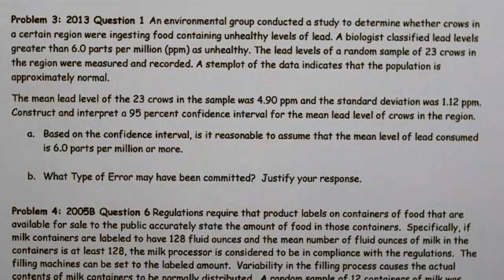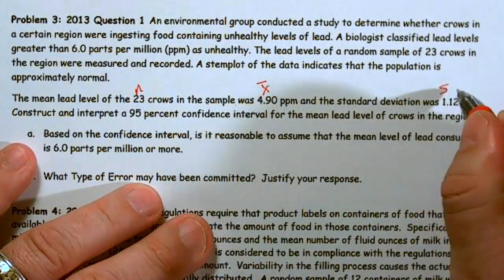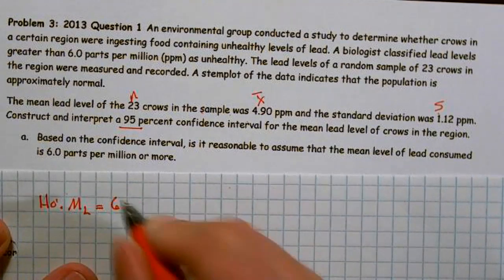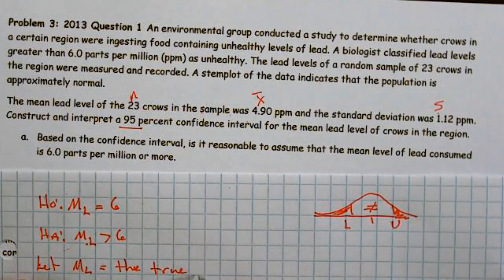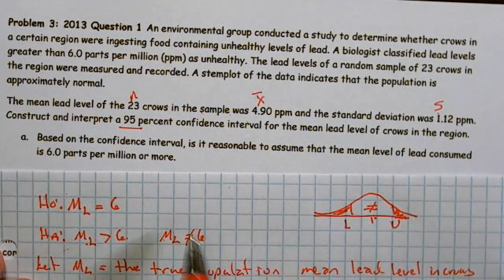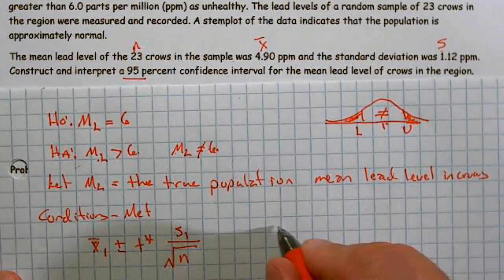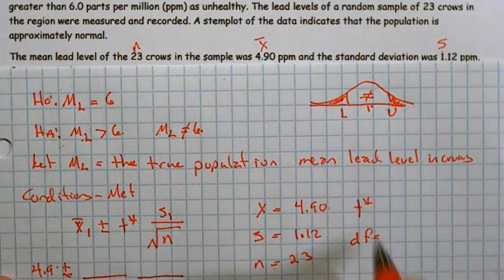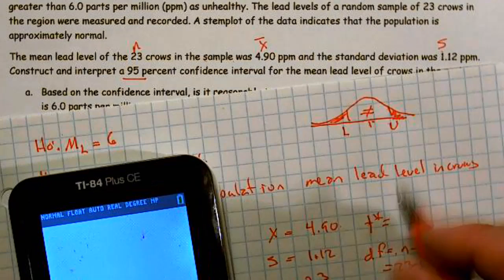27 Unit 5B Quiz 5 1B Problem 3